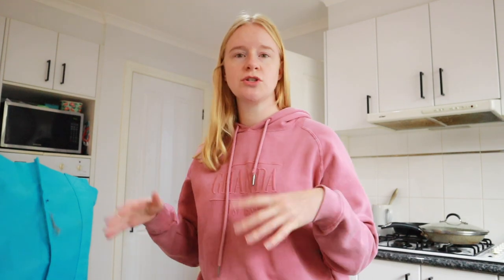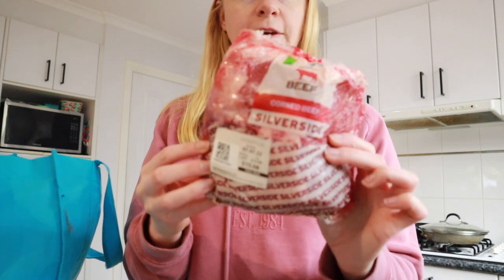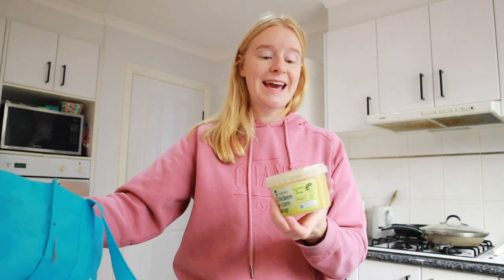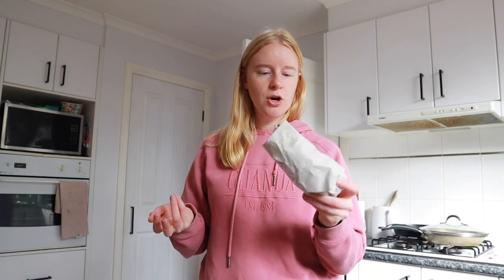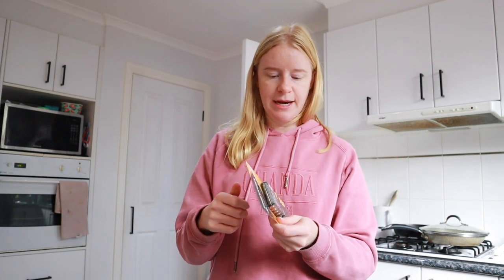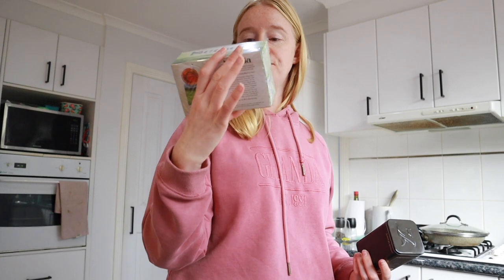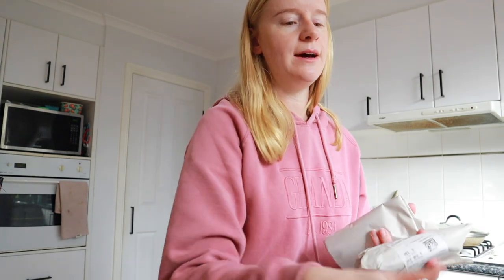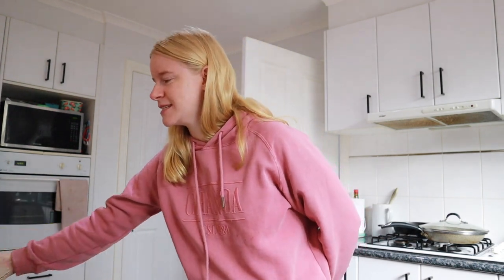🛒 BUDGET Grocery Haul Australia | Meal Planning, What I Eat In a Week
💰 Today is Woolworth's grocery haul. The price of groceries has increased so much, that we have had to get creative and start using cuts of meat that are more affordable.

Have you had to cut back on any foods that you usually get because of these increases? Or have you had to experiment with different meats to get the best value for money?

Angie xx